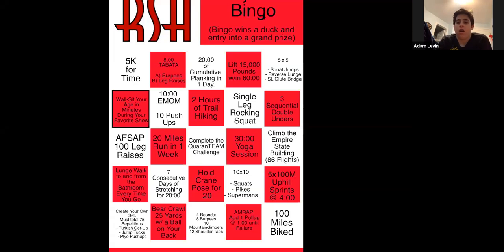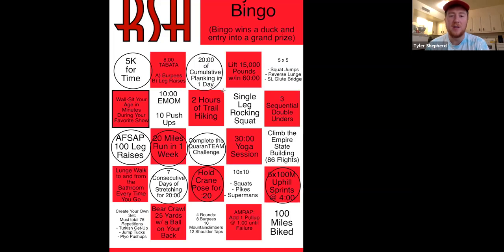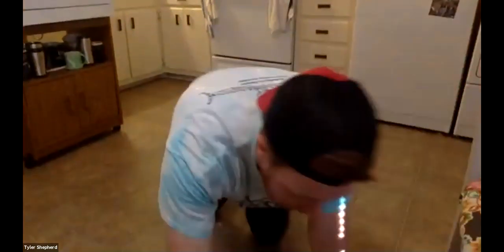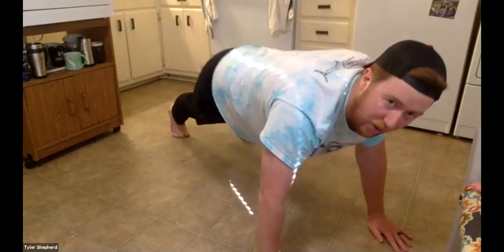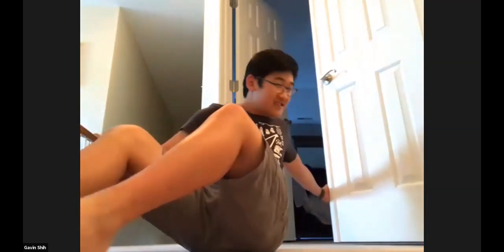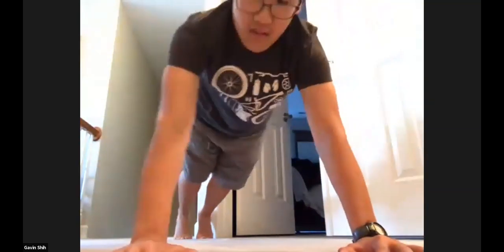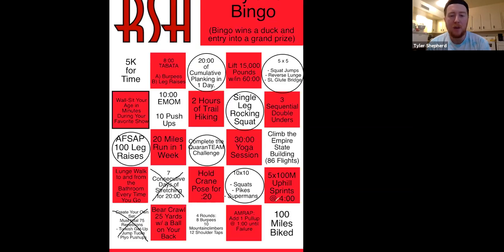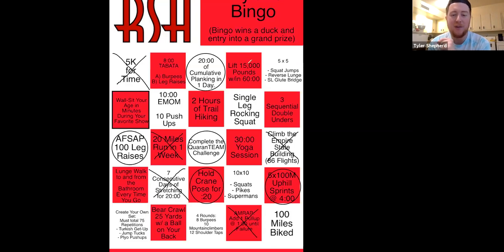Cobia Zoom Dryland 5/7/2020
The Cobia Group completes squares as a part of the RSA Dryland Bingo Challenge and as general prep for NC Swimming's QuaranTEAM Challenge.  This week served as a practice week before another week of testing.